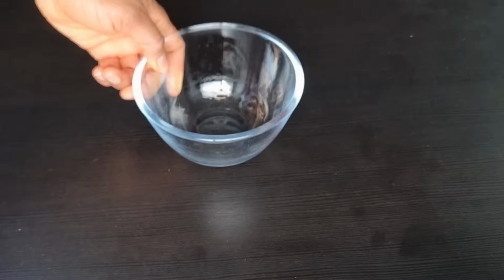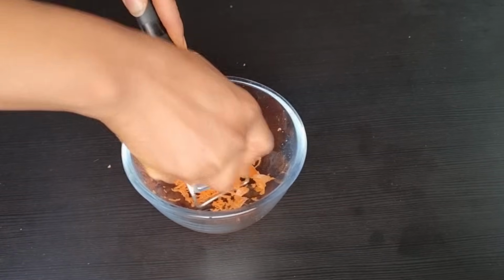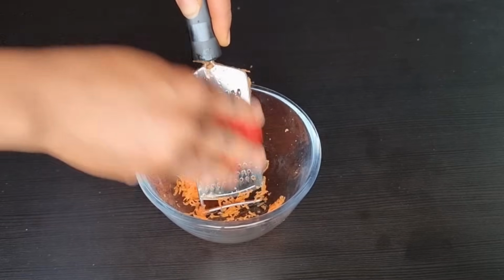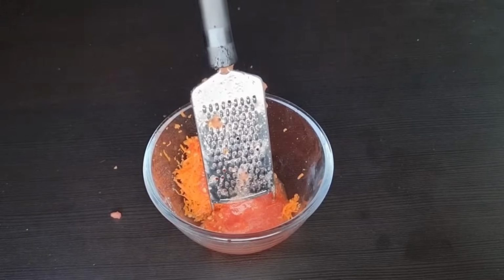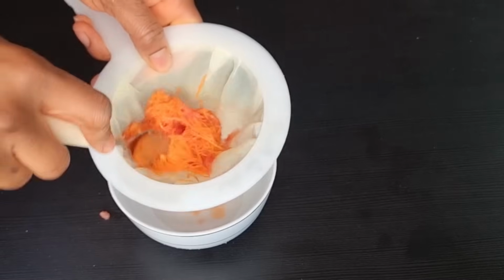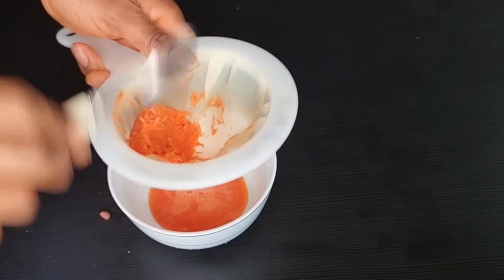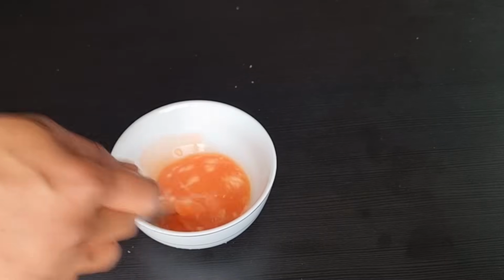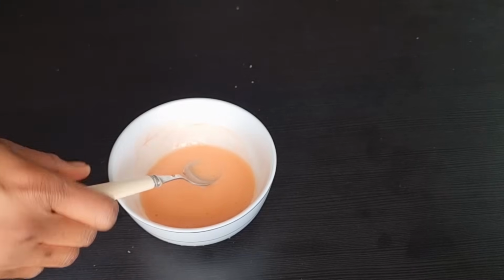How to remove dark spots,acne & pimples... You will forever look YOUNGER